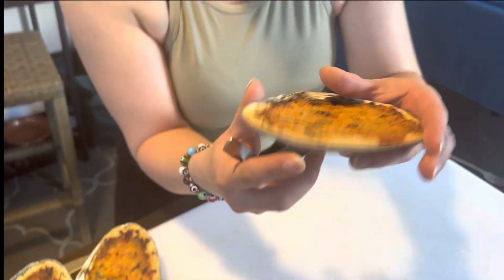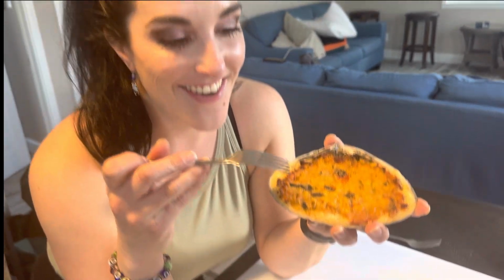CHICKEN POT PIE IN A SEA SHELL! (Gluten/dairy free)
Chicken pot pot in a sea shell (Gluten free/Dairy free)
Bored of always eating the same food week after week? Try this fun high protein, healthy food ideas with a spin! With a flaky crust that just melts in your mouth (inspired by Brazilian cuisine) loaded with chicken and veggies, this dish was customized to be gluten and dairy free
Great way to meal pre for the week with the perfect balance of protein, carbs and fat!